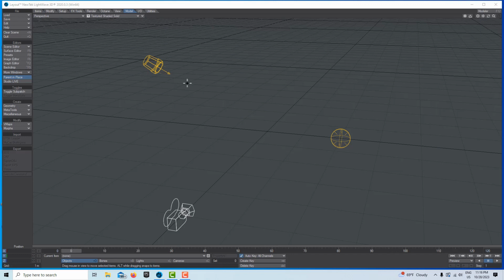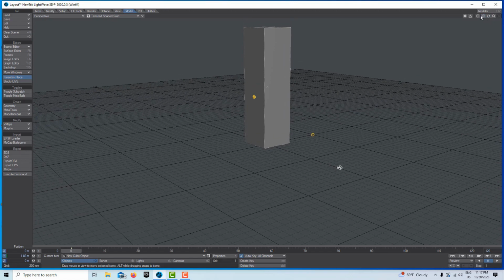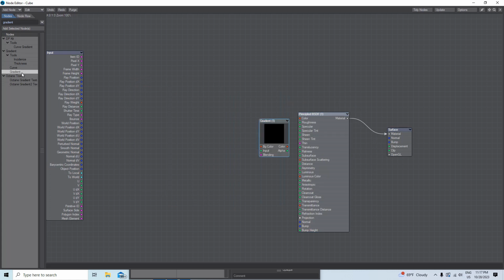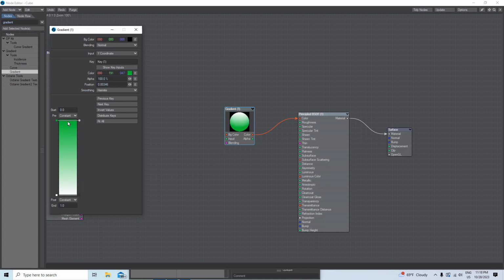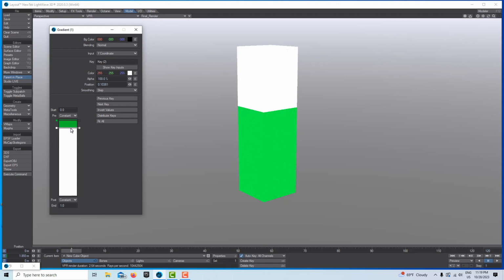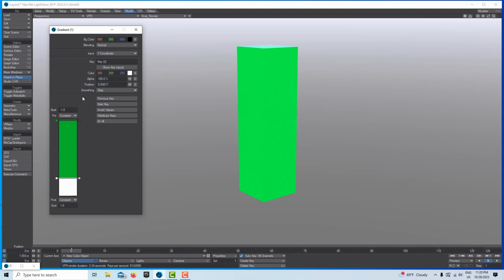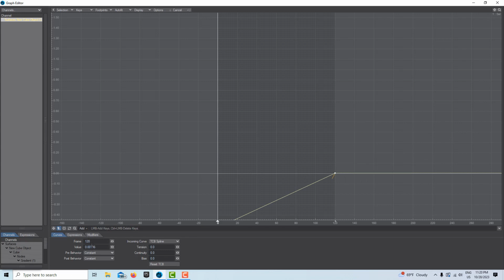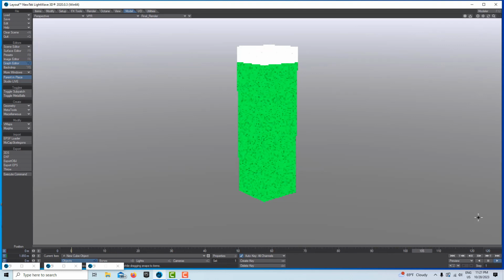Super Easy 3D Animated Progress Bar in LightWave 3D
Video shows how to create an animated 3D progress bar in LightWave 3D.